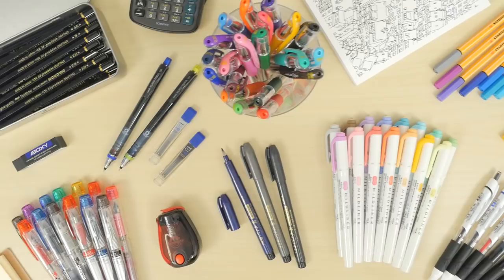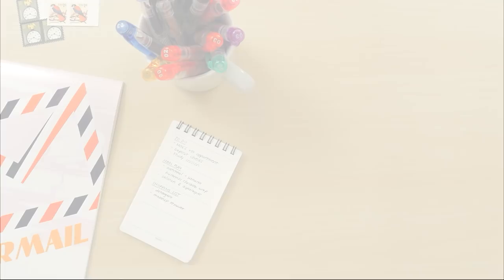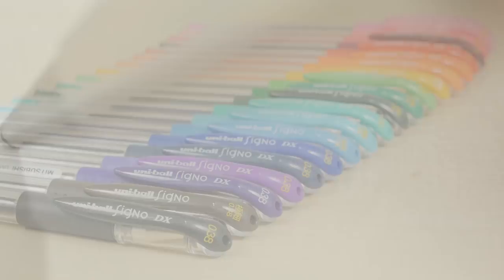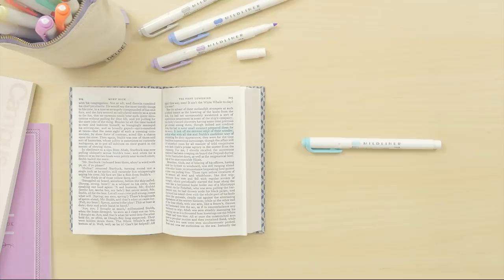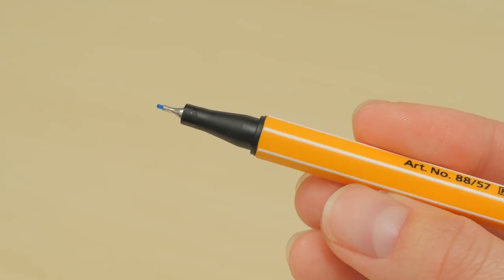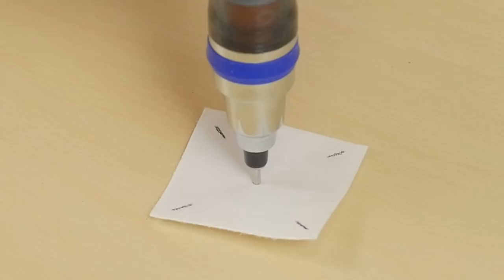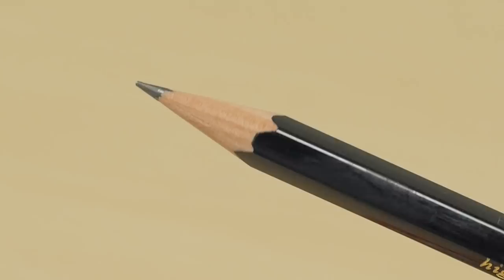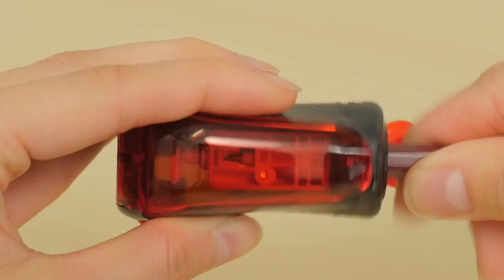10 Great Stationery Finds Under $5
You don’t need to break the bank to get awesome stationery.

0:00 Intro
0:22 Uni Jetstream Standard Ballpoint Pen
0:37 Platinum Preppy Fountain Pen
0:56 Uni-Ball Signo UM-151 Gel Pen
1:12 Zebra Disposable Brush Pen
1:31 Zebra Mildliner Double-Sided Highlighter
1:48 Stabilo 88 Fineliner Marker
2:04 Uni Kuru Toga Mechanical Pencil
2:26 Tombow Mono 100 Wooden Pencil
2:44 Uni Boxy Eraser
2:57 Sonic Ratchetta Pencil Sharpener
3:18 End Cards